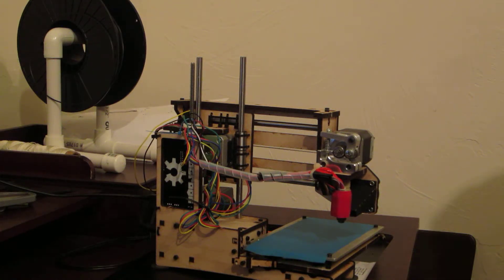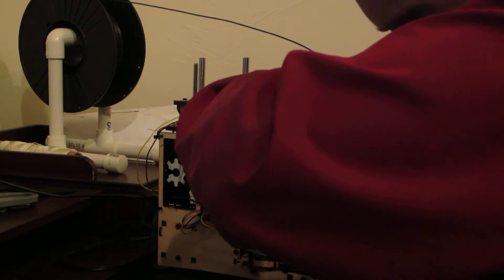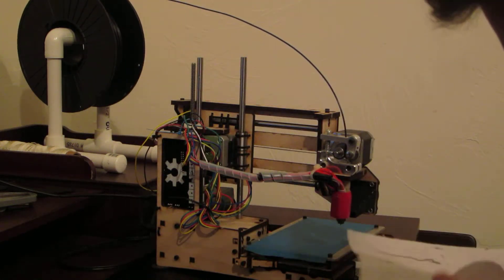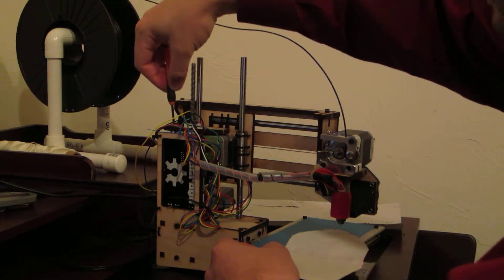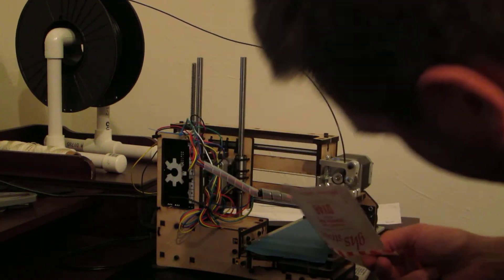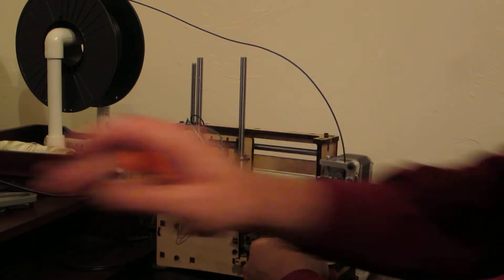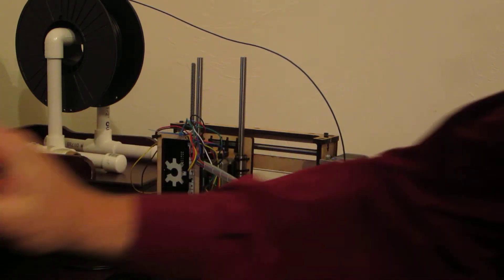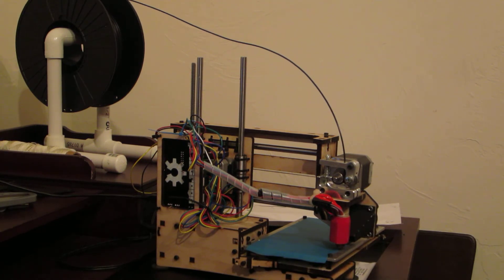printrbot simple extruder declog 012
3D Printing
clogged extruder
printerbot simple